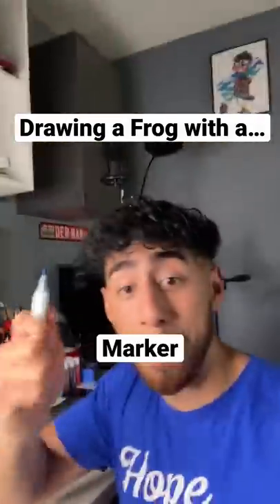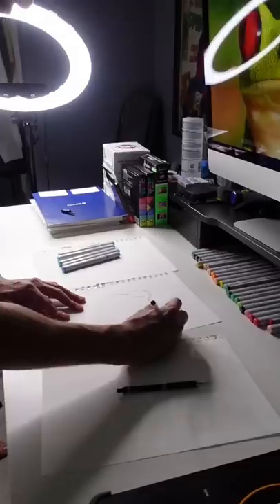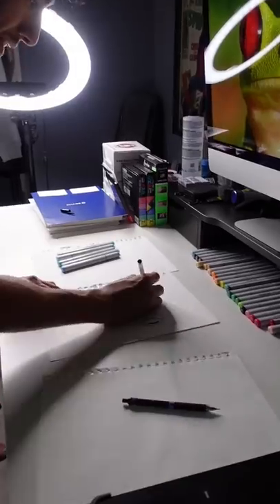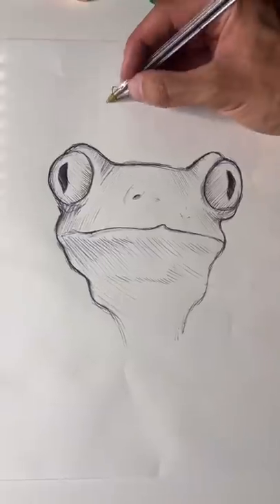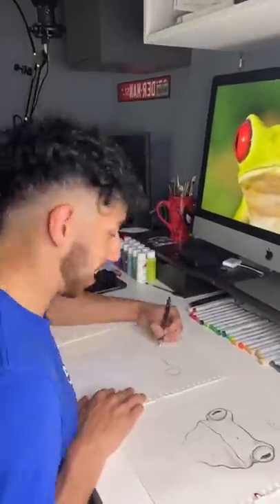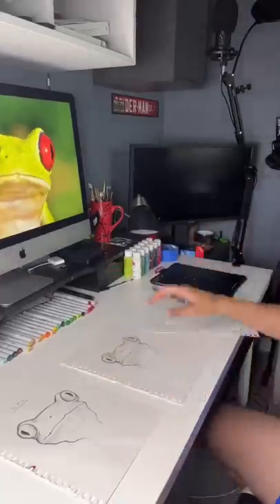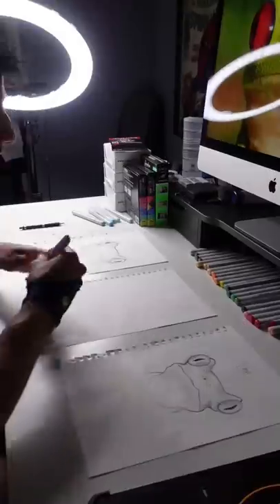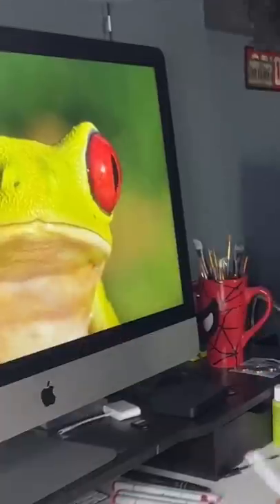Fastest Drawing of a Frog